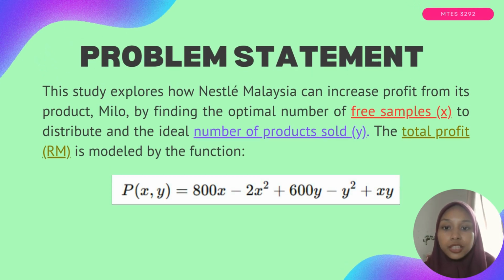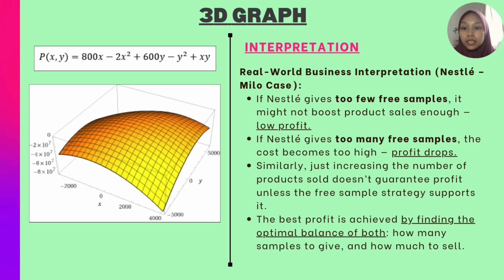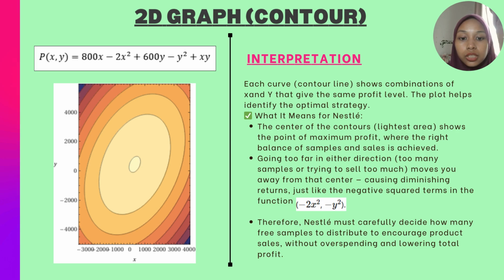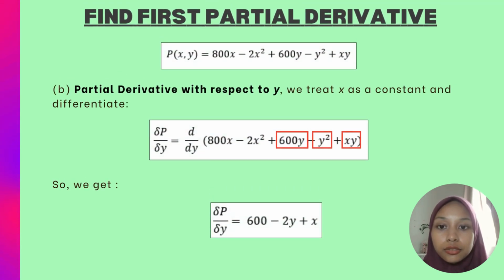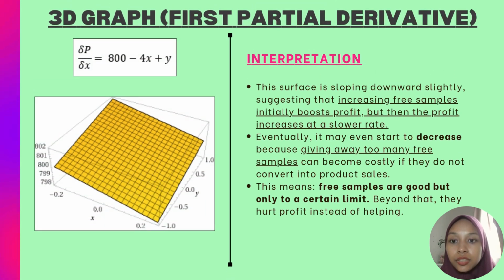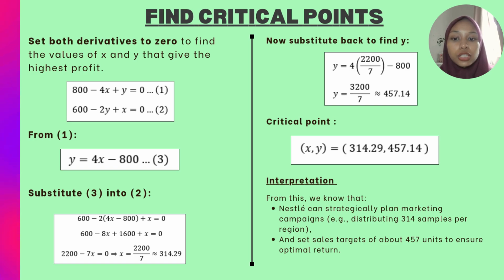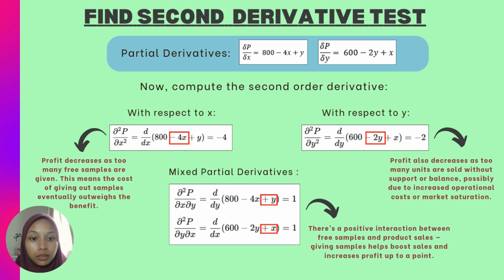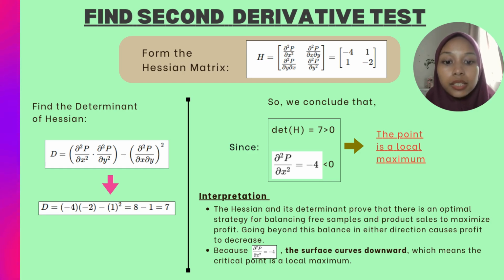MTES 3292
AISYAH AFIQAH BINTI HALIZAN MT1